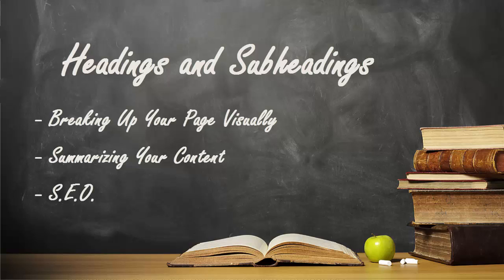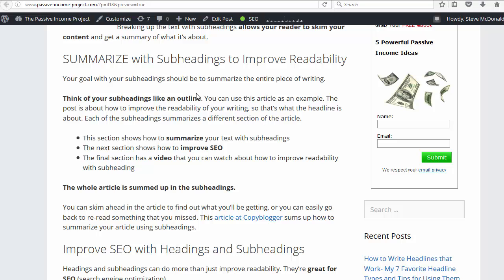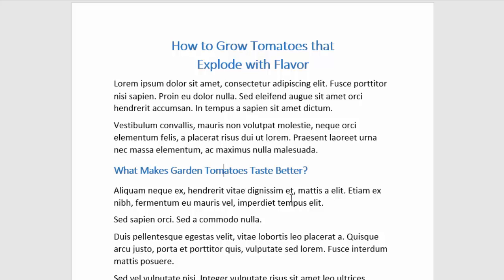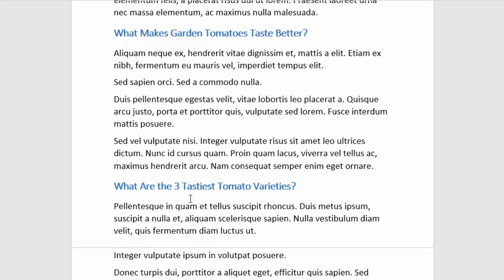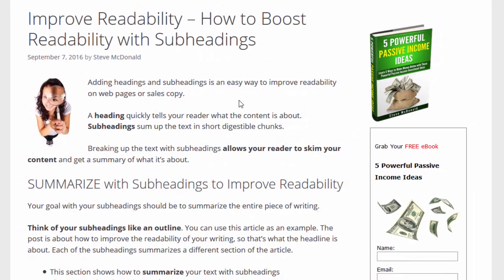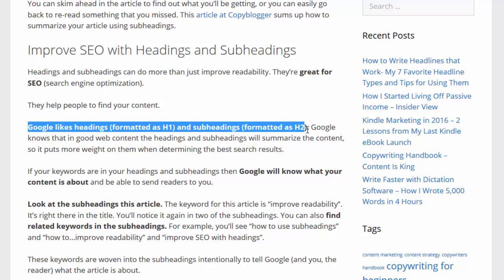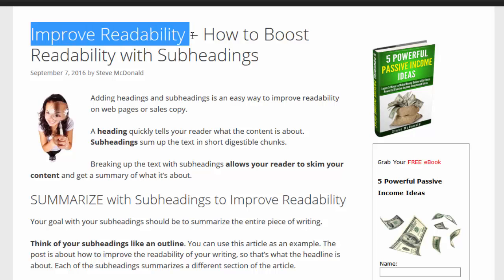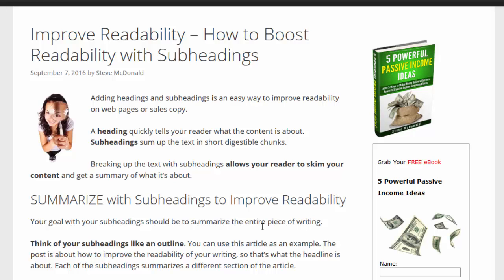How to Use Headings and Subheadings for SEO and Improved Readability in Your Web Content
How to Use Headings and Subheadings for SEO and to Improve Readability in Your Web Content

Improve your readability and SEO in your web content by using headings (H1 tags) and subheadings (H2 tags) in your web writing.

Have you wondered how to use keywords in your headings?

If you use them correctly it not only tells your reader what your content is about, it also tells Google what your content is about and helps you rank better for relevant keywords in the search results.

This video is from my Write to Ignite Copywriting Course on Udemy.

Improve your heading SEO, improve readability in your web content, use subheadings and headings